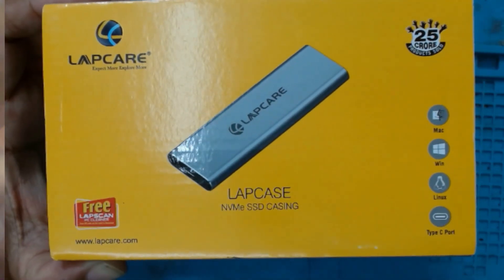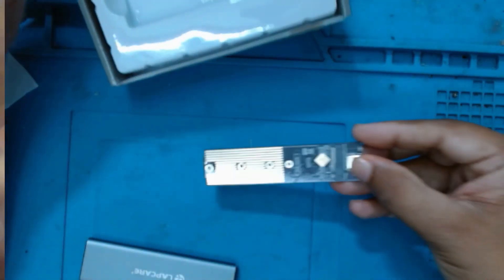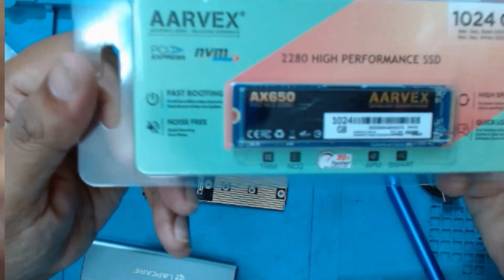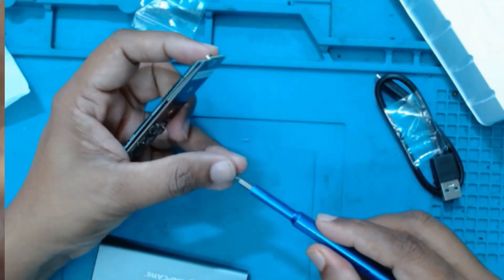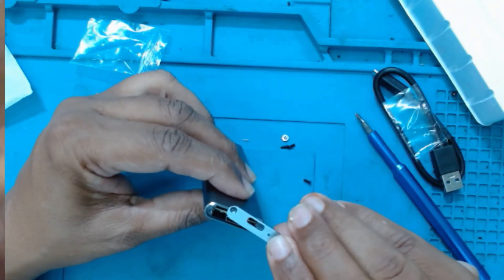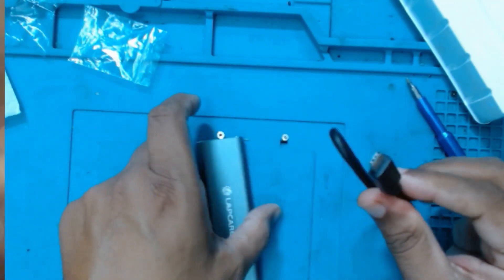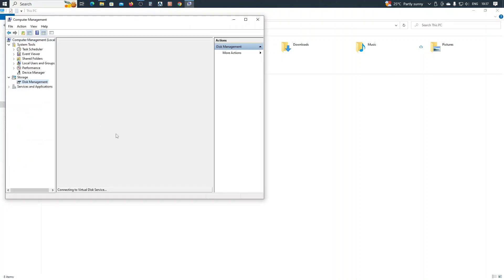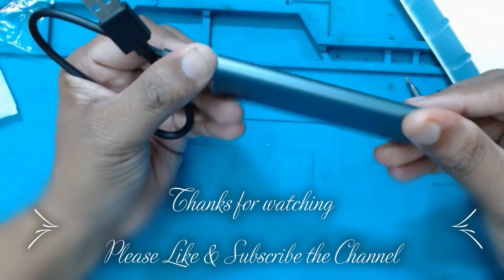Unboxing Lapcare Lapcase NVMe SSD Casing & Installing 1TB NVMe in it.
Unboxing video of Lapcare Lapcase NVMe SSD Casing & installing Aarvex 1 TB NVMe SSD in the casing.